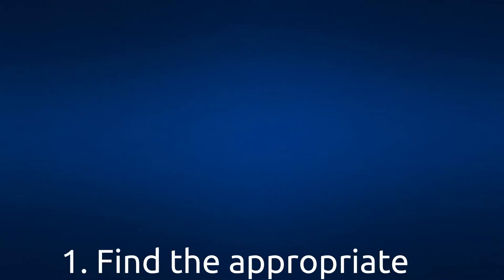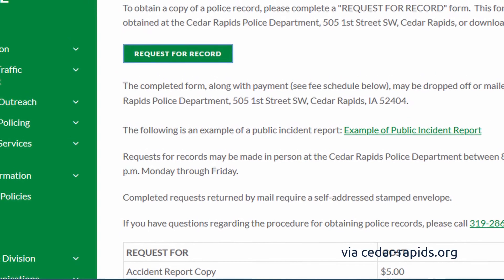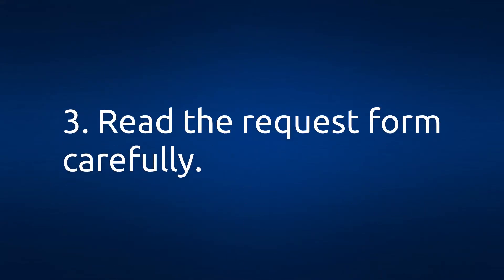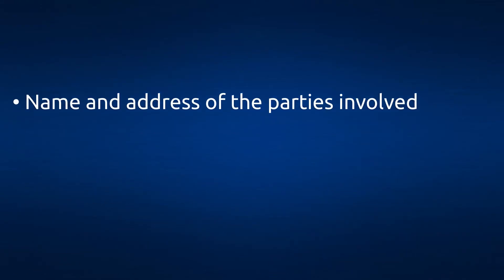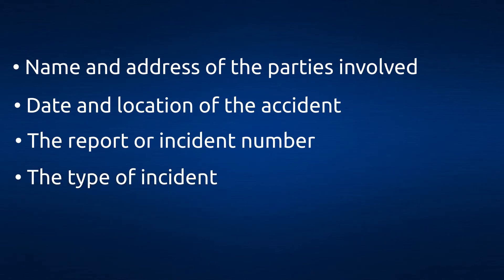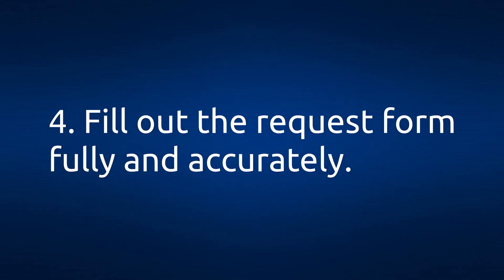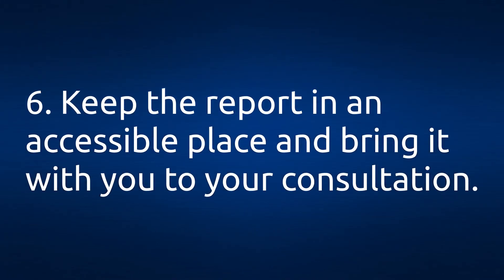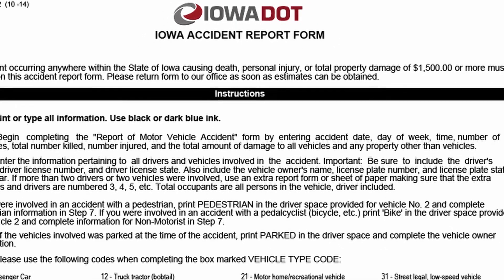How to Get a Copy of the Police Report After an Iowa Car Accident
FightingForFairness.com – A copy of your Iowa car accident police report can be crucial to getting a fair settlement for your auto accident injuries. Iowa personal injury attorney Tim Semelroth explains how you can get that report.